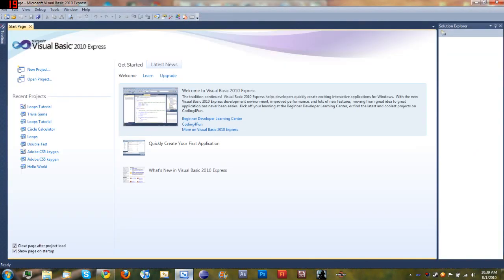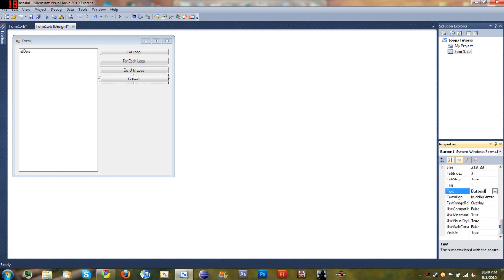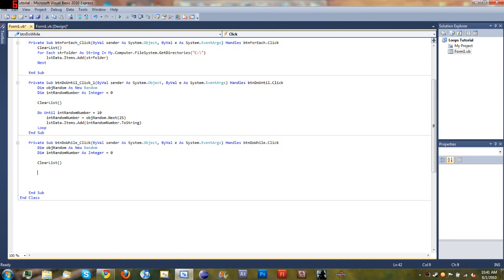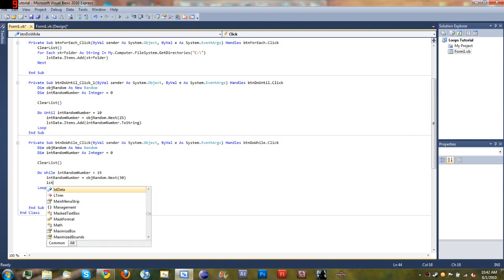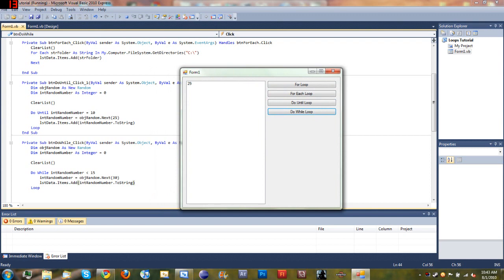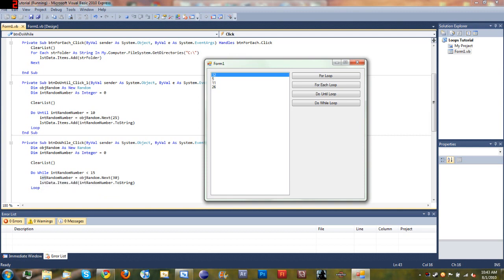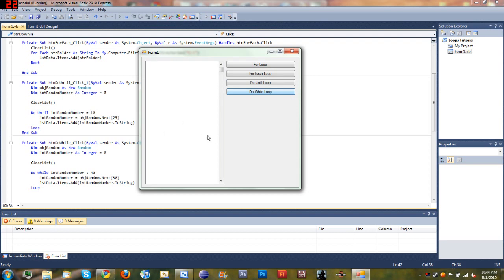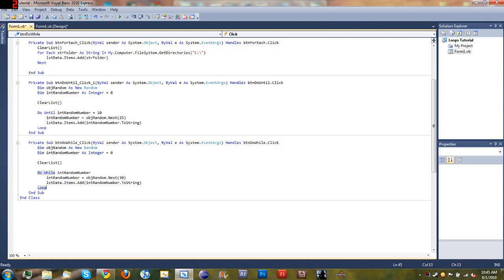Visual Basic 2010 Tutorial 13 - Do While Loop